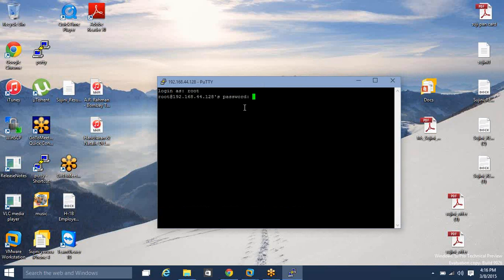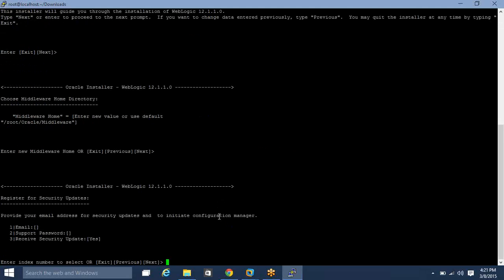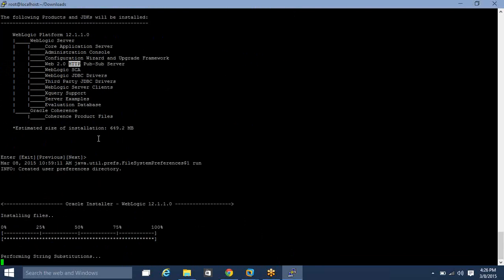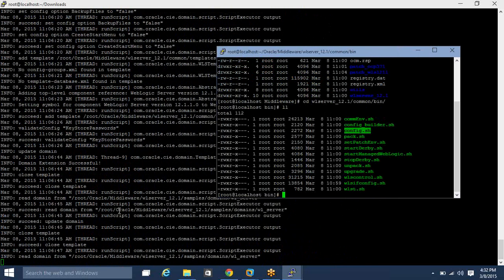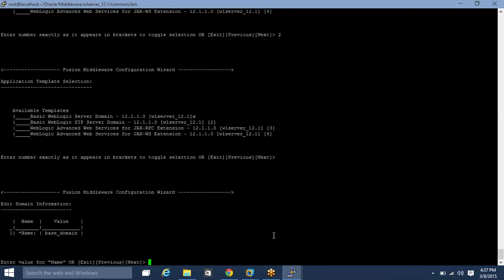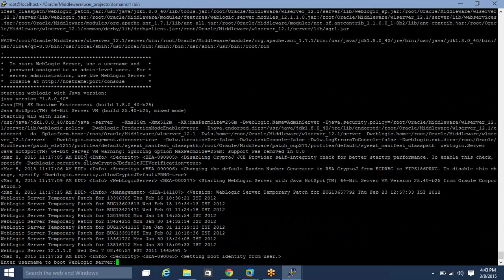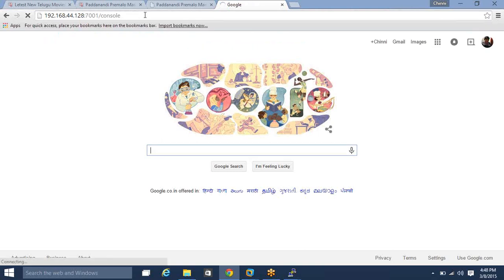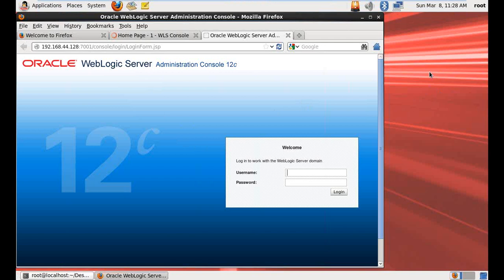Weblogic installation and domain installation topic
Base weblogic 12c installation and domain creation on Linux machine.